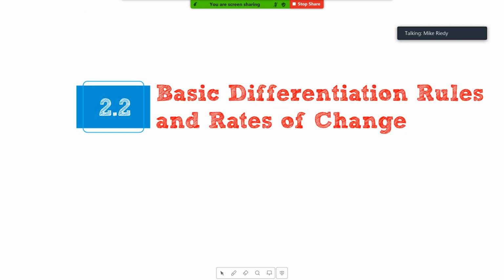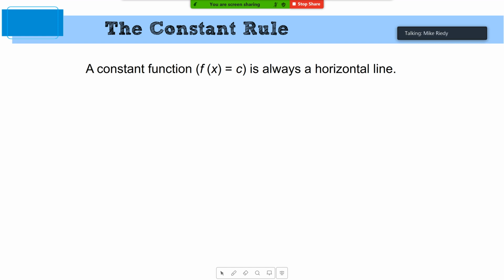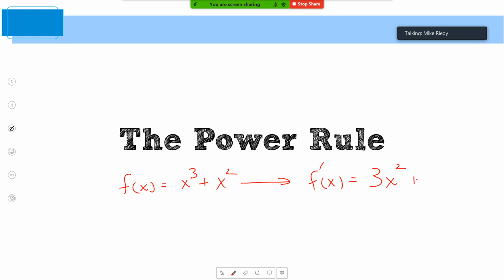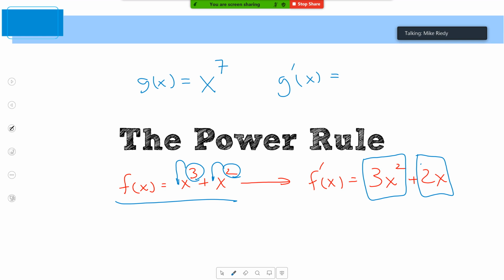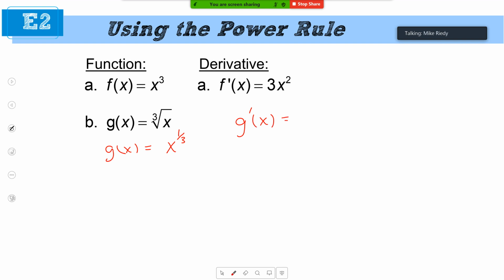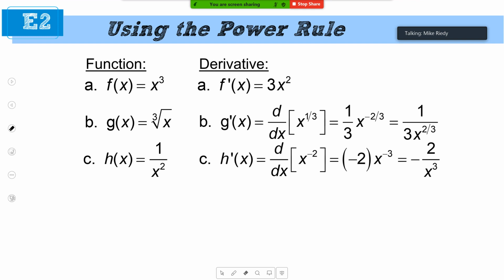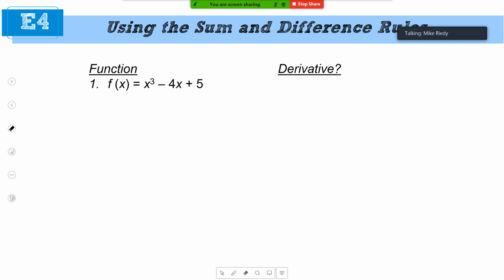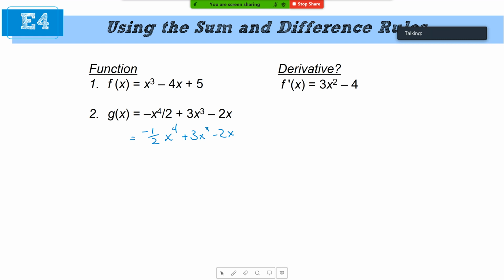Power Rule, Part 1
How to find a derivative using the very simple Power Rule.